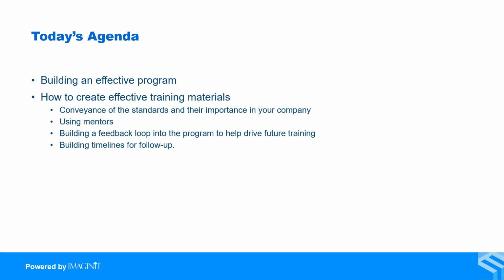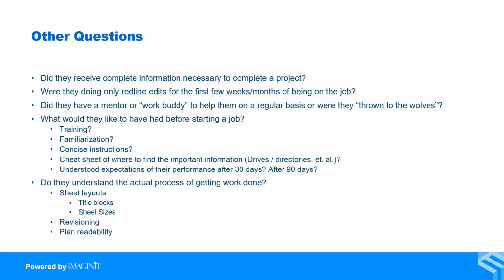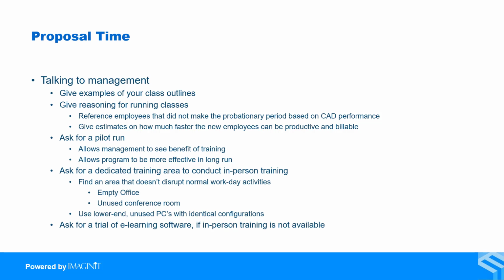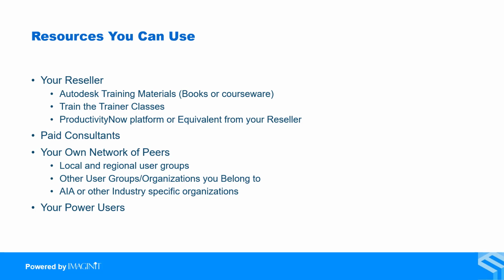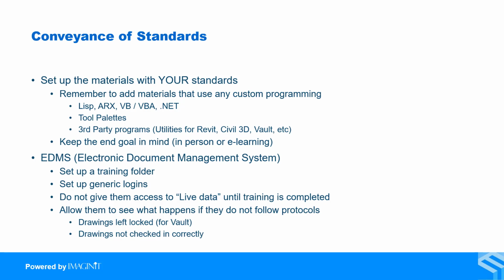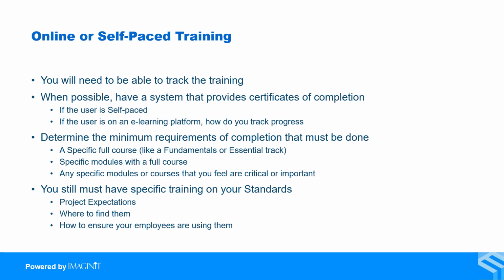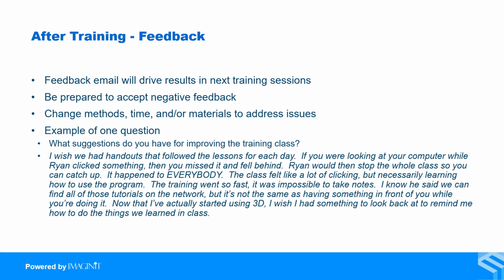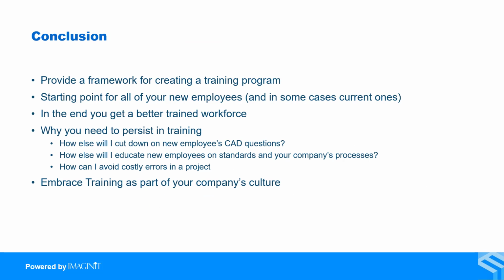Getting Employees Up-to-Speed in Your Design Environment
We review the basics of building a highly effective program to introduce new employees to both your Autodesk design products (AutoCAD, Revit, Inventor, etc.) and your company's standards.

IMAGINiT expert Ryan Wunderlich discusses checklist basics, including creating effective training materials, and how to implement training. He also explores some of the conventional methods and practices used to secure management's buy-in and support. Additionally, we cover how to gauge the program's success and how to follow up after a training session.

Ryan covers the following topics:

•    Building an effective program

•    How to create effective training materials

•    Conveyance of the standards and their importance in your company

•    Using mentors

•    Building a feedback loop into the program to help drive future training

•    Building timelines for follow-up

Intended as a starting point, this complimentary webcast will help you develop a program that will take the sting out of hiring new graduates, and take familiar users to the next step, while providing a smooth transition to the adoption of your standards.